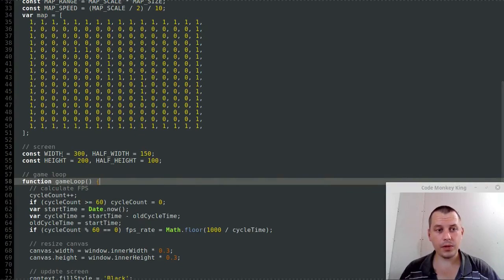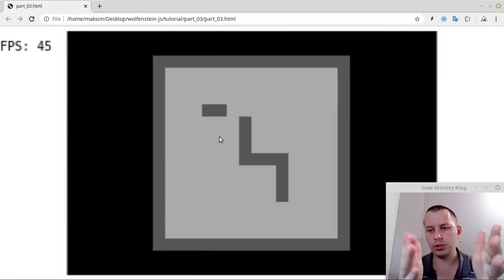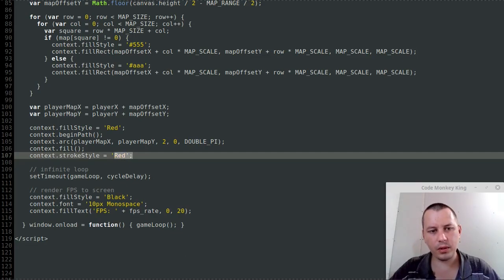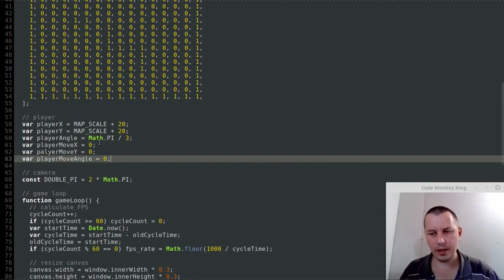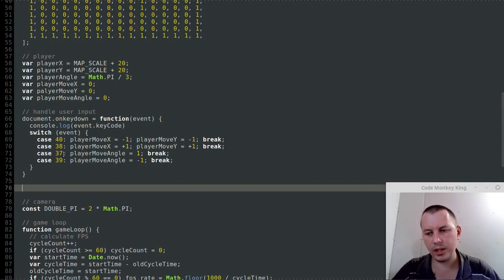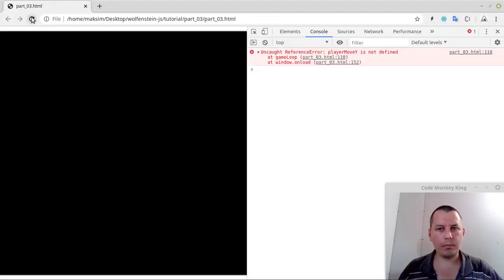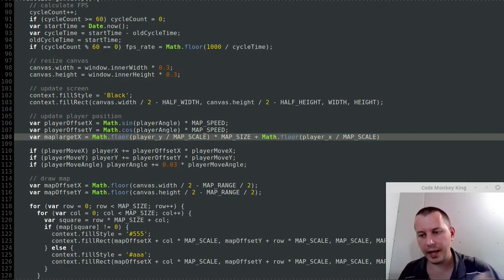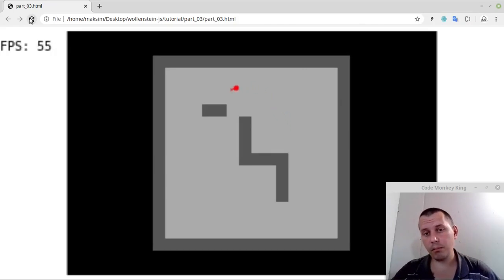Simple raycasting with JavaScript & HTML5 canvas: part 3 - moving player & detecting wall collisions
Creating a player, moving it around the map, detecting wall collisions